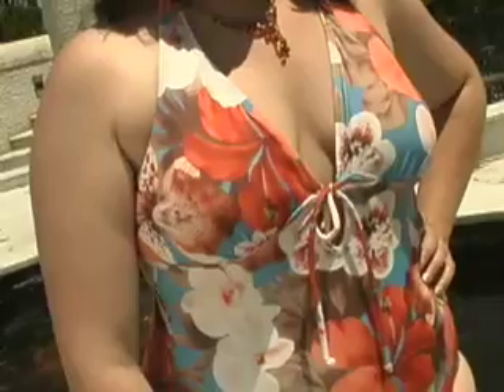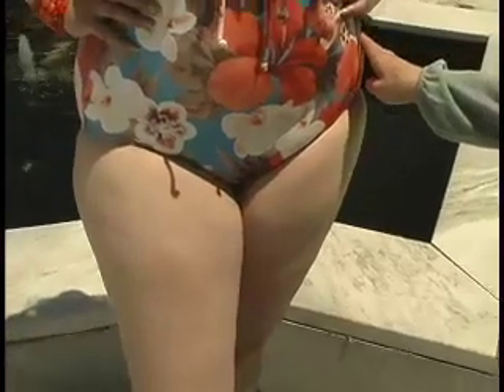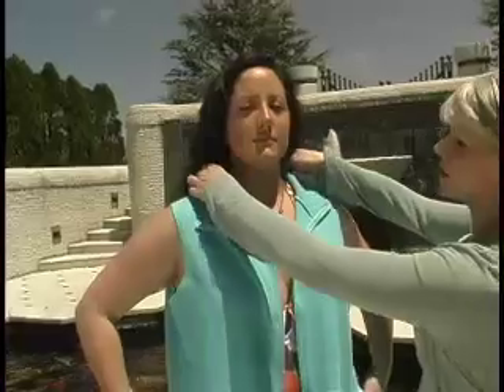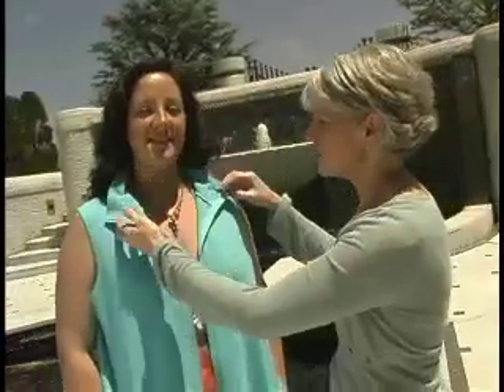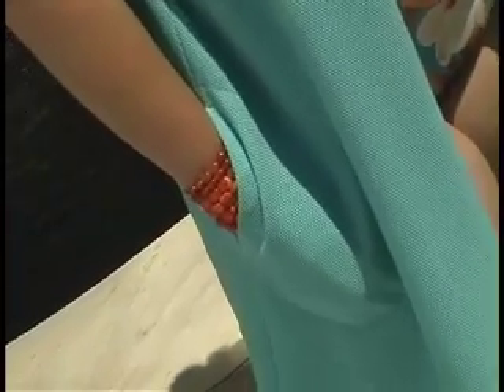Plus Size Swimwear: Seaside Samba One Piece Swimsuit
Fit Expert Suzanne Walker describes the features of the Seaside Samba One Piece Plus Size Halter Swimsuit by Mojito® from SwimsuitsForAll.com as Julie models.